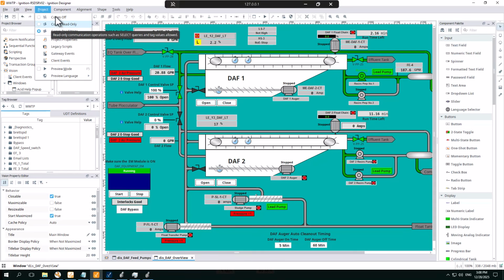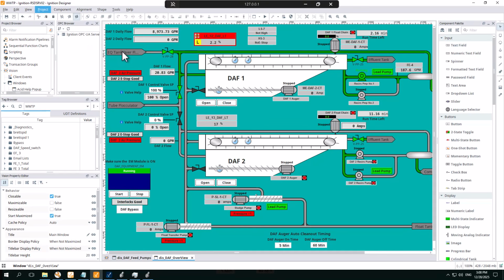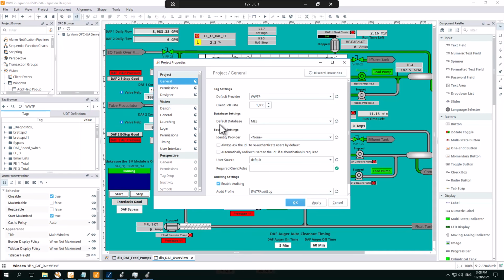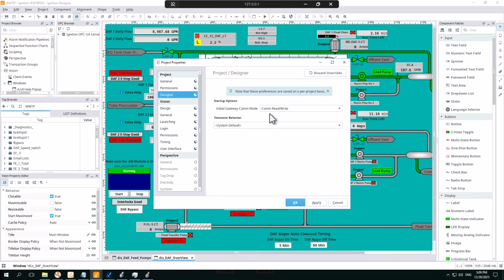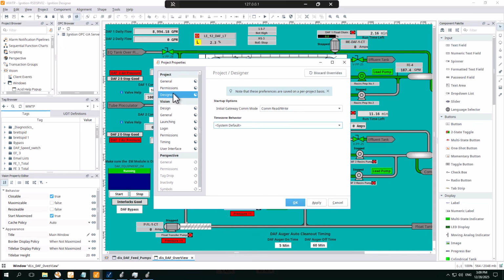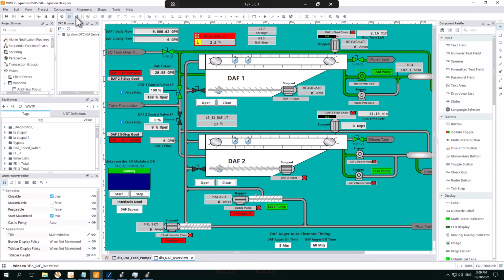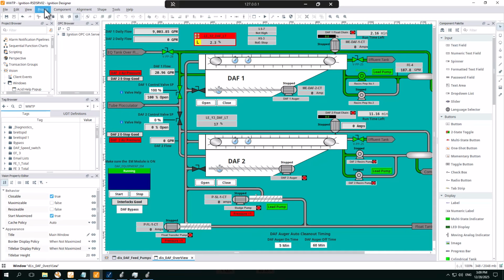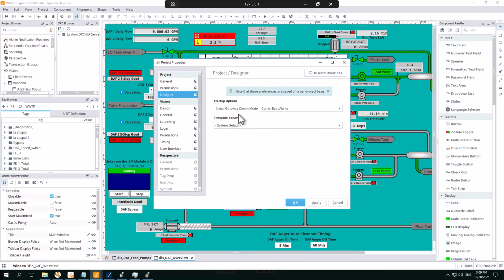Ignition Designer Project Properties